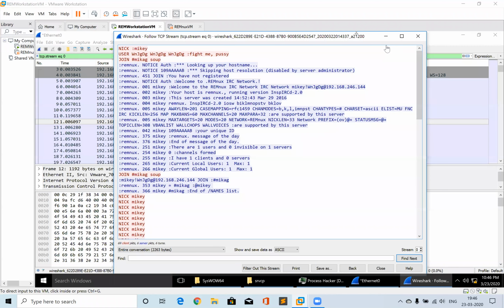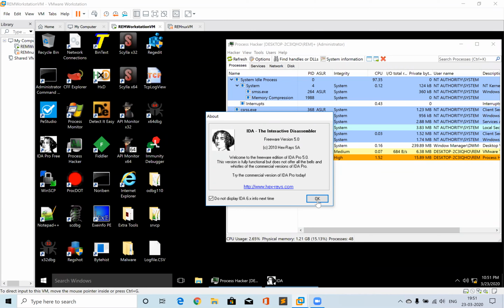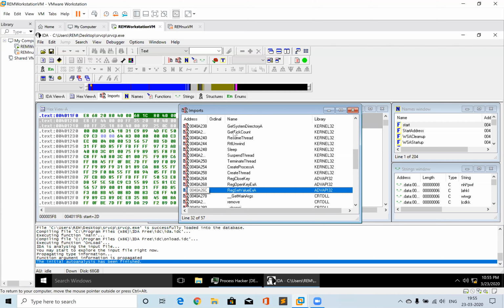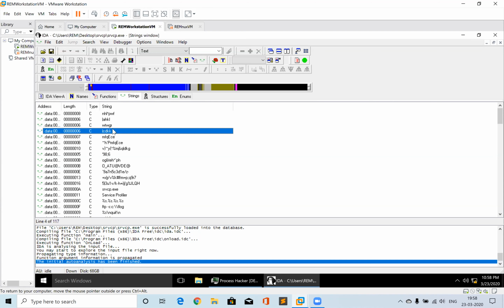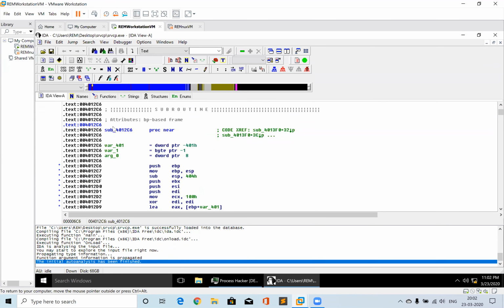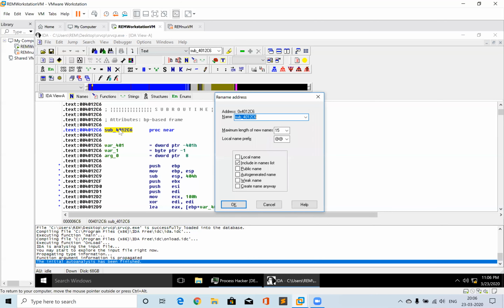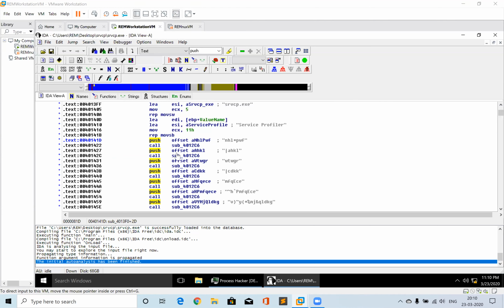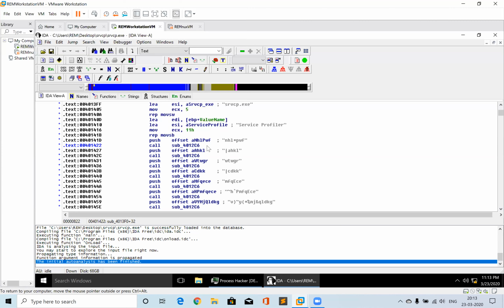Day 1 Lab2